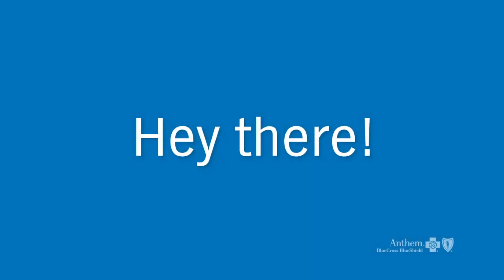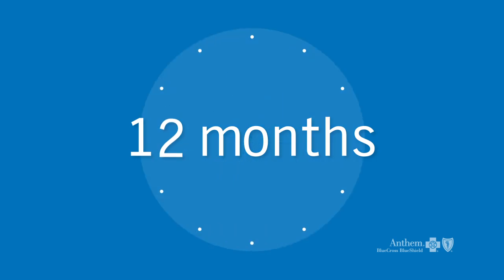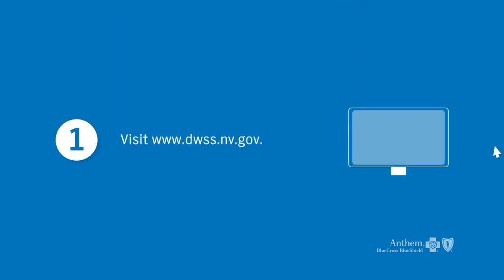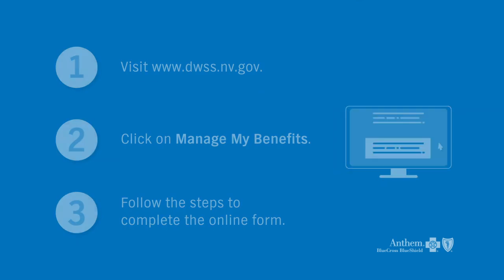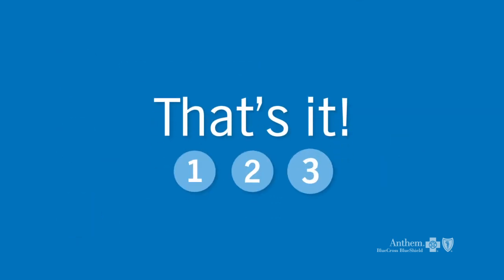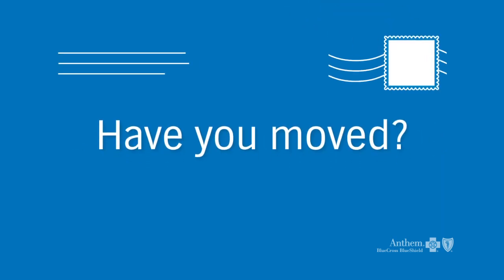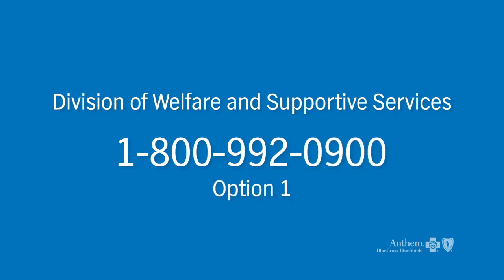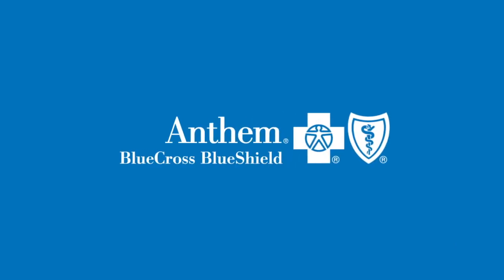Renew your benefits with Anthem Blue Cross and Blue Shield Healthcare Solutions of Nevada